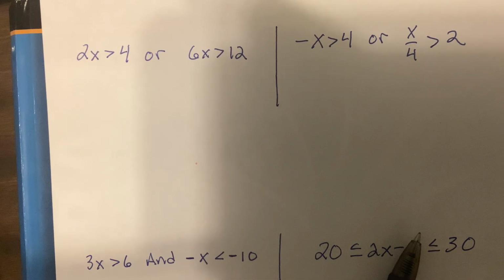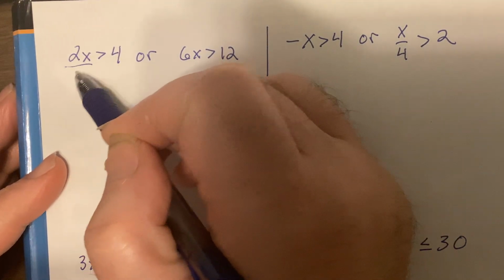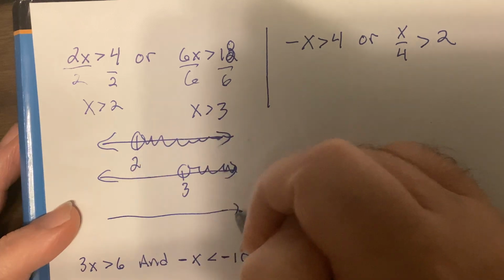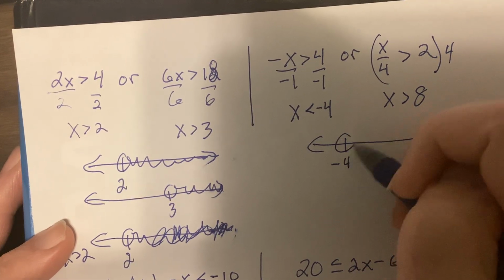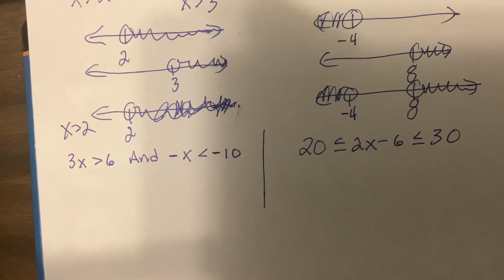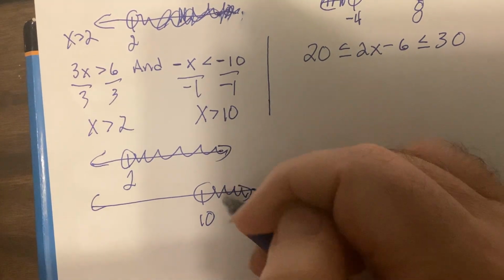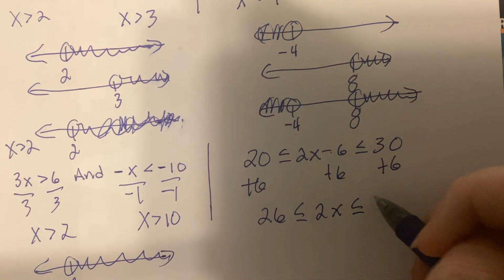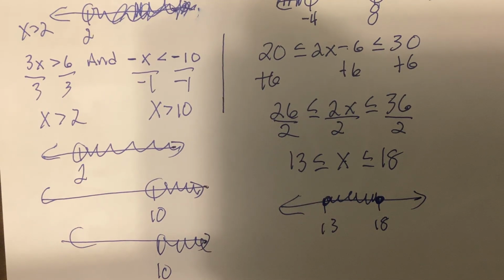Alg final review part 6